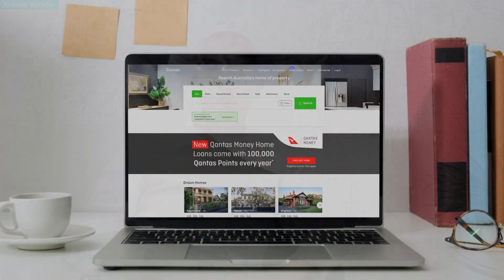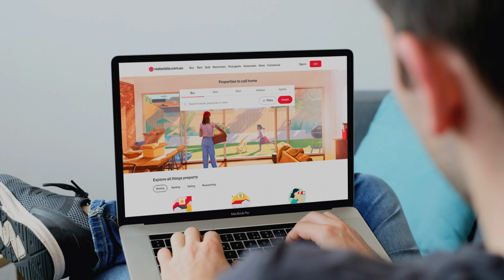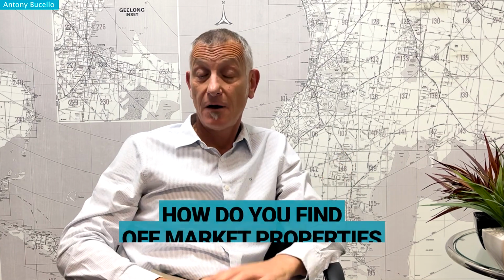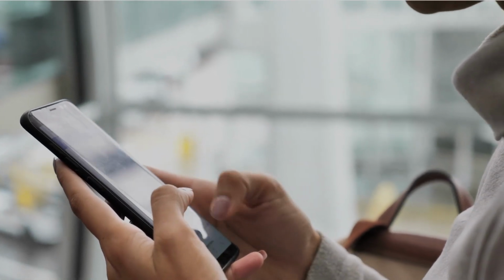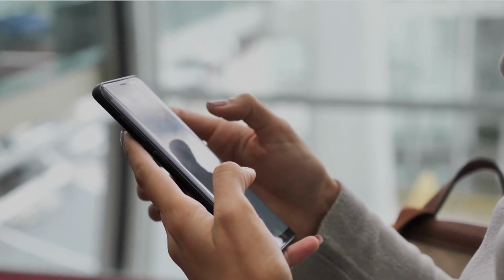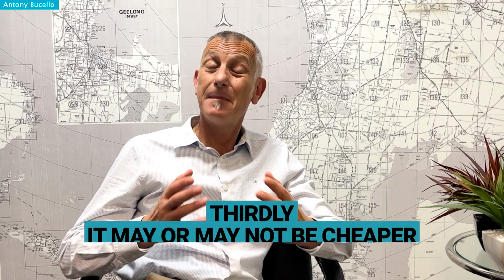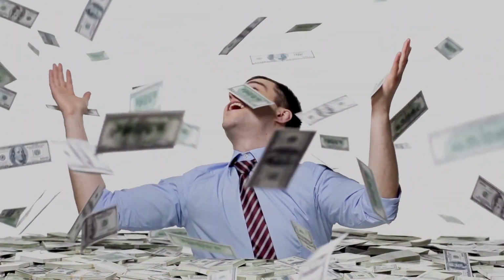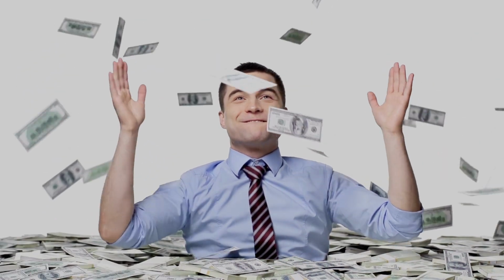6 TIPS TO HELP YOU BUY AN OFF-MARKET PROPERTY.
Everyone loves the idea of buying an off-market property - they dream of getting a great property that the wider public doesn't know about for a bargain price.

But how do you find these properties and are all off-market properties great properties?

Watch this short video to maximise your chances of finding and securing an off-market property.